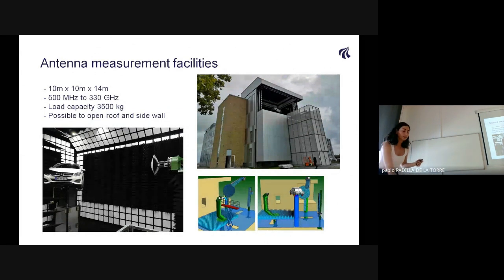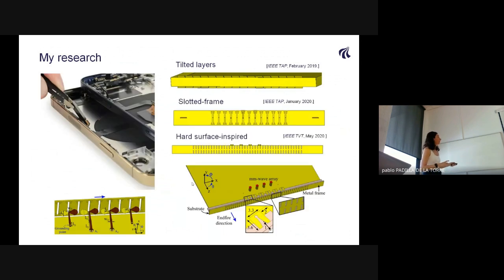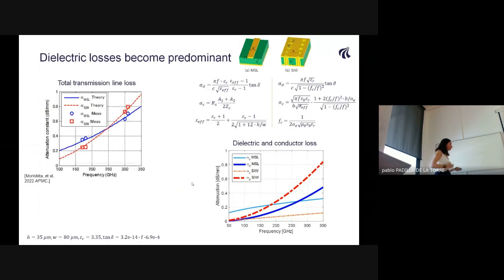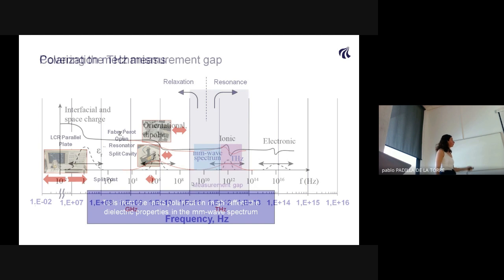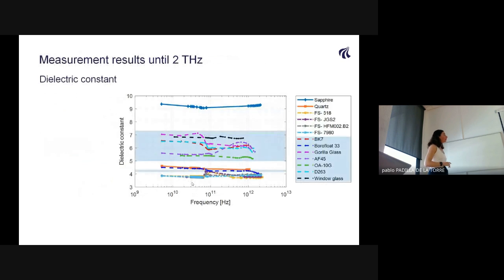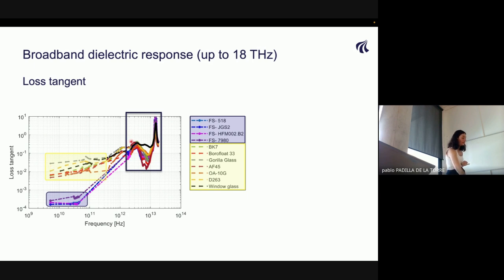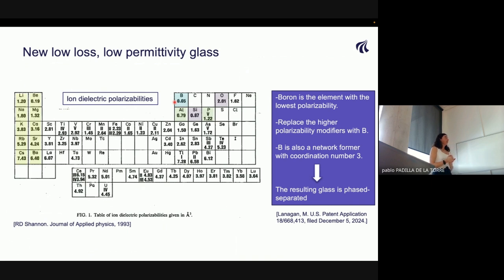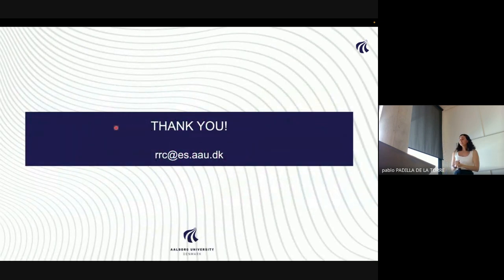Broadband dielectric characterization of materials, Rocío Rodríguez, Aalborg Univ.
Esta charla tuvo lugar el 27 de junio de 2025 en la Sala de Usos Múltiples del CITIC en la Universidad de Granada, formando parte de un webinario de título ADVANCES IN ANTENNA TECHNOLOGY FOR FUTURE COMMUNICATION SYSTEMS que contó también con estas otras ponencias:

-Research topics in SWAT-UGR group, Pablo Padilla de la Torre, Universidad de Granada.

-Broadband dielectric characterization of materials and how to design low loss glasses for packaging applications, Rocío Rodríguez Cano, Aalborg University, Dinamarca.

-Evolution of the additive manufacturing techniques applied to the design of antennas and RF devices, José Luis Masa Campos, Universidad Politécnica de Madrid.

-Study and Design of Planar and Compact 2-D Leaky-Wave Antennas, Davide Comite, Sapienza University of Rome, Italia.